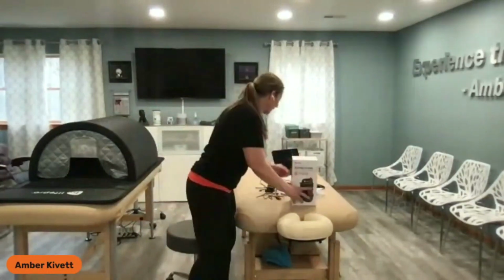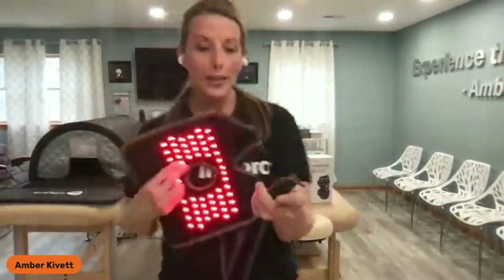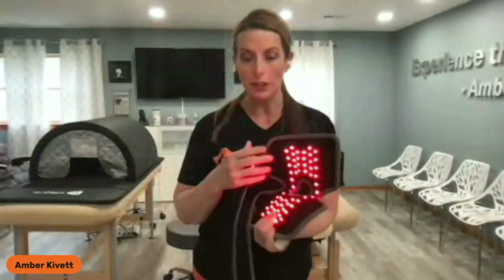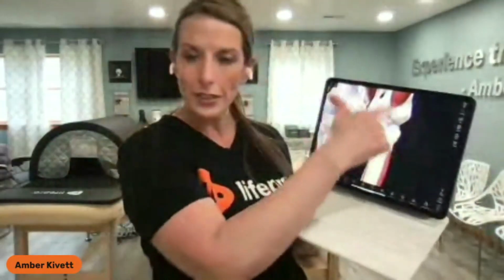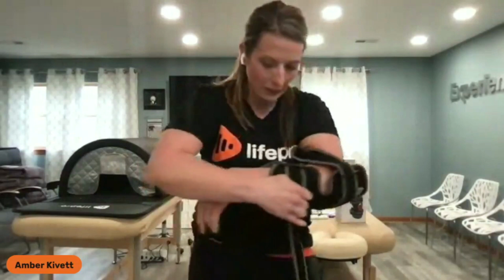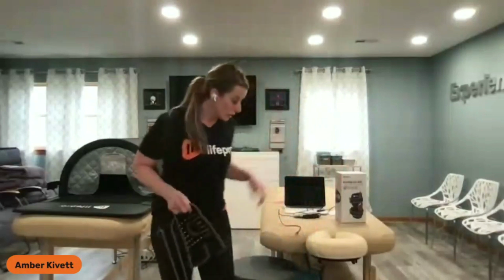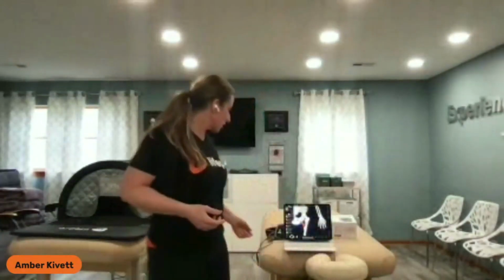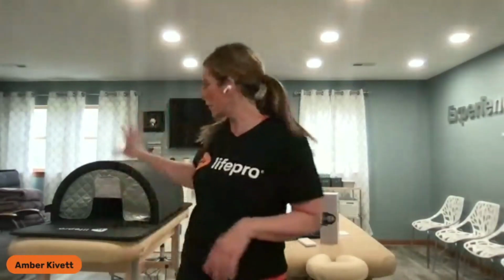BioRecover Light Therapy Knee Brace Product Launch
Introducing a groundbreaking innovation to elevate your wellness journey! Join Amber as she unveils the BioRecover Light Therapy cutting-edge red light therapy knee brace designed to provide unparalleled pain relief and rejuvenation for various joint issues.

Discover the versatility of the BioRecover Light Therapy knee brace, a dynamic solution that can be harnessed for multiple joints throughout your body.

Amber takes you on a visual tour, highlighting the array of features, settings, and intensity levels that make the BioRecover a game-changer in the realm of wellness technology.

Dive into the heart of the device with its impressive 120 LED chips—60 dedicated to potent red light therapy and 60 emitting the soothing rays of infrared light.

Experience unparalleled comfort as you wrap yourself in the BioRecover's neoprene straps, stretchy and soft to the touch, ensuring a snug fit that enhances your therapy experience.

Amber shines a spotlight on the potential benefits of the BioRecover Light Therapy, offering a promising avenue for joint pain relief and an improved quality of life.

Transform the way you approach joint wellness with the BioRecover Light Therapy knee brace. Whether it's for knees, elbows, or any joint in between, this revolutionary device is your gateway to rejuvenation and vitality.